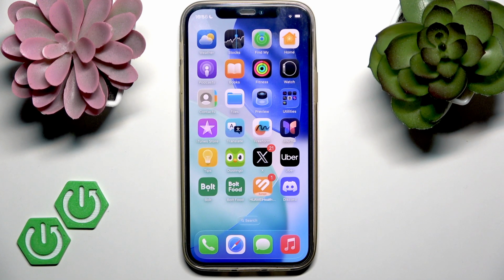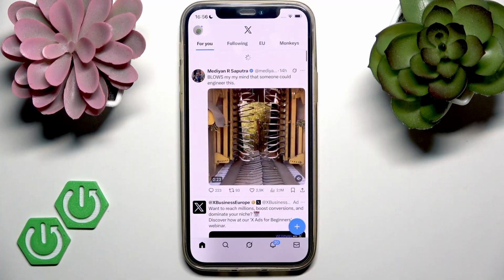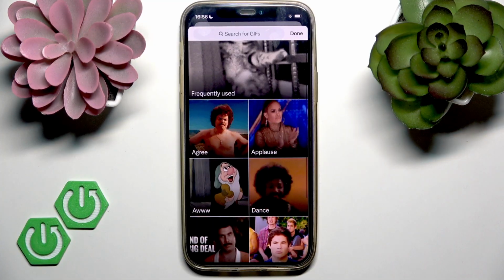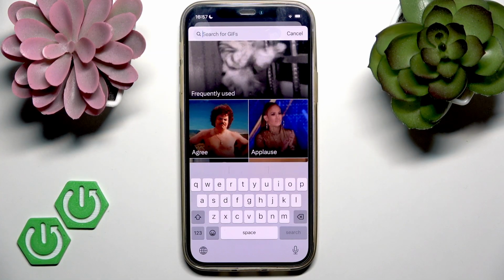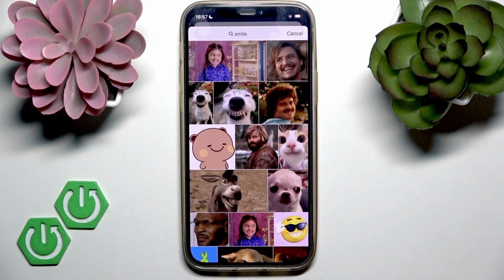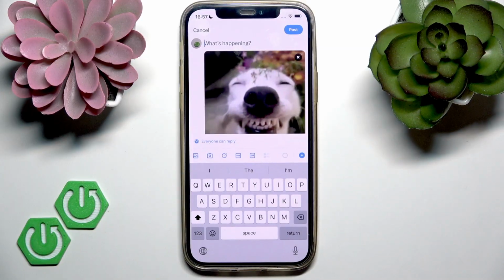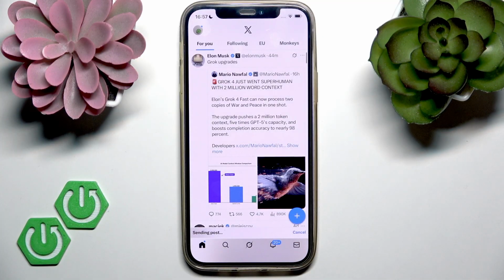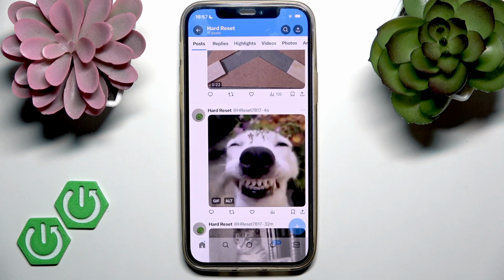How to Search Gifs On X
In this short video you will learn how to search and add GIFs using the X (Twitter) app. I show each step from opening X, starting a new post with the blue + button, tapping the GIF section, using the search bar to enter keywords, selecting the GIF you want, adding a comment, and posting it. This guide is perfect for beginners and anyone who wants to quickly find and share GIFs on X. Keywords: X (Twitter) GIF search, how to add GIF to a post, search GIFs on X, GIFs on Twitter, post GIF.

How to search GIFs on X (Twitter)?
How to add a GIF to a post on X (Twitter)?
Where is the GIF search on X (Twitter)?

0:00 Intro
0:05 Open X and start a new post (blue +)
0:17 Tap GIF section and open the search bar
0:30 Enter keywords to find GIFs
0:51 Tap a GIF to add it, write a comment, then Post
1:07 View your new post on your profile
1:10 Outro and final tips